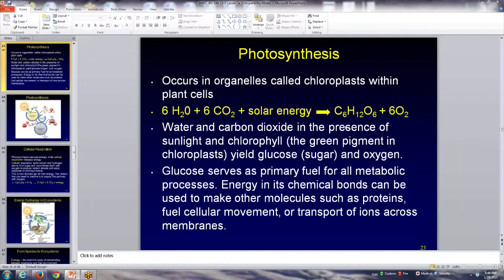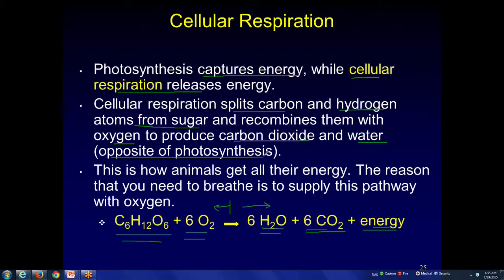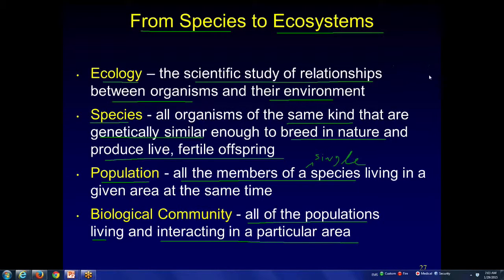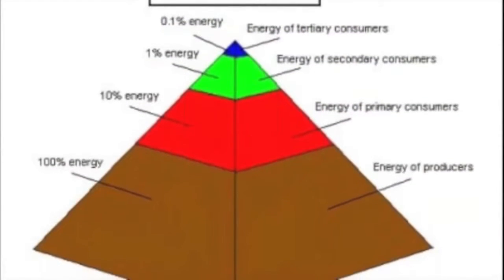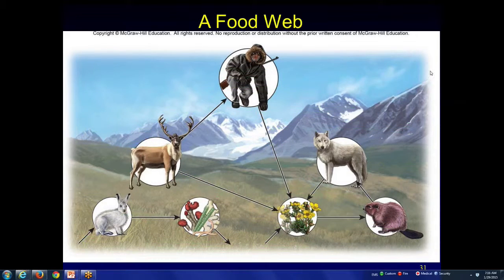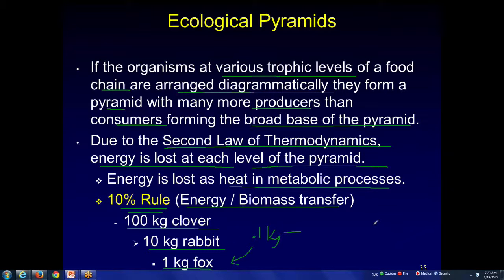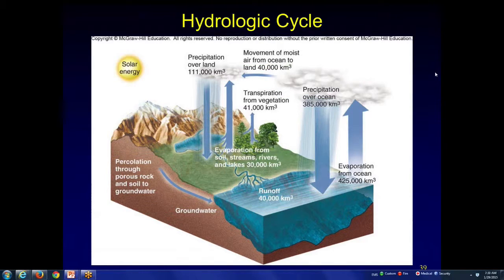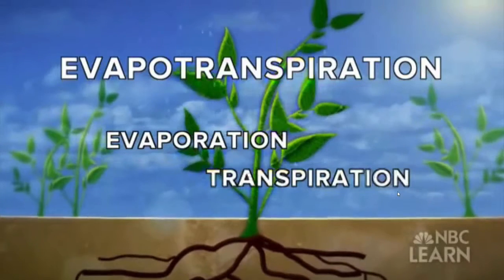WPCC BIO 140 Lecture 2C Photosynthesis and The Water Cycle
Part of Michael Spath's BIO 140 class at WPCC.